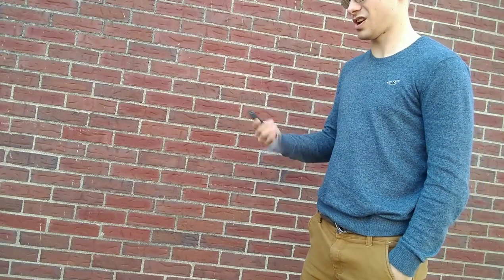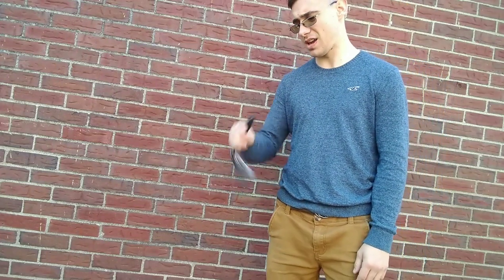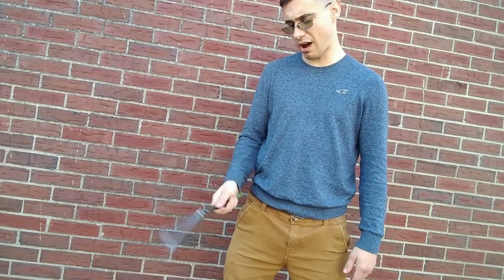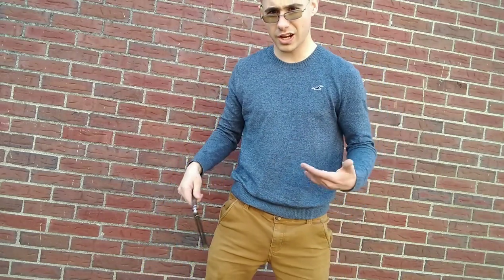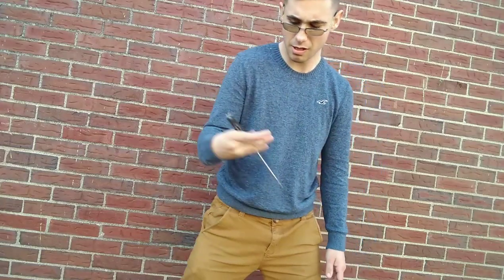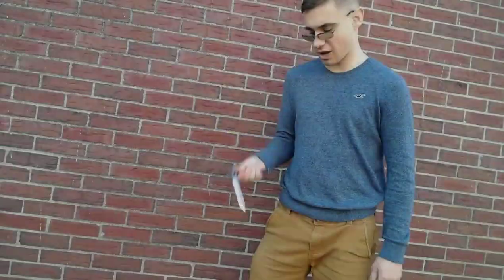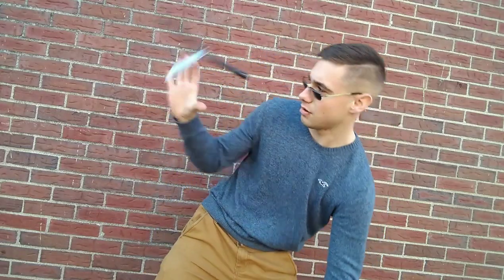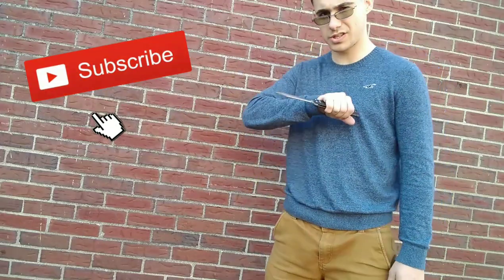Balisong Tutorial #10: Guillotine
Here is my how to on the guillotine! This is not the "OG" way but the way that I can do within a combo and keep going. If you like this please let me know!